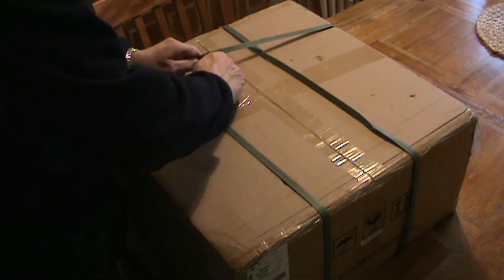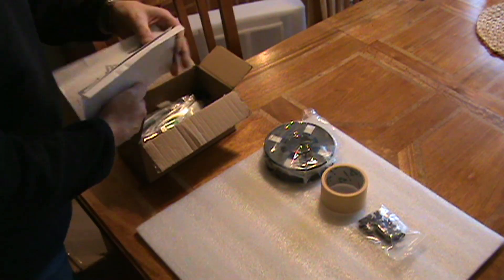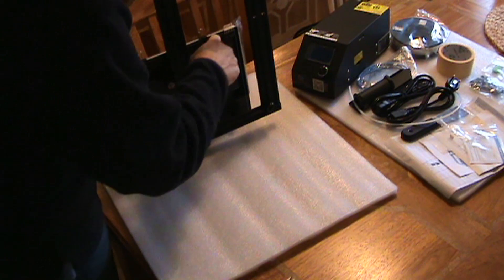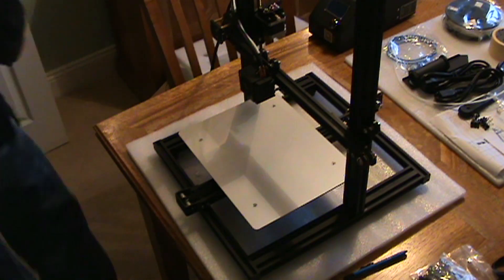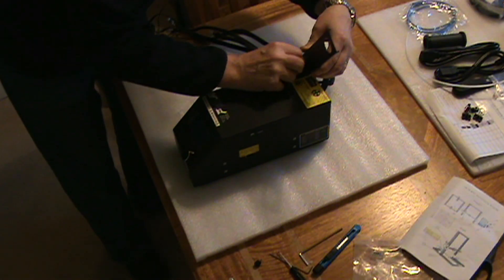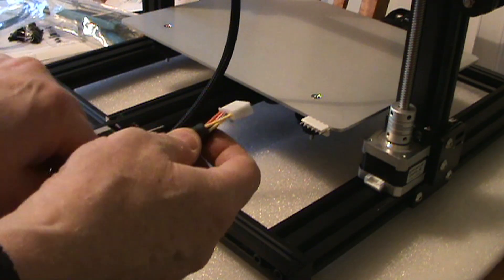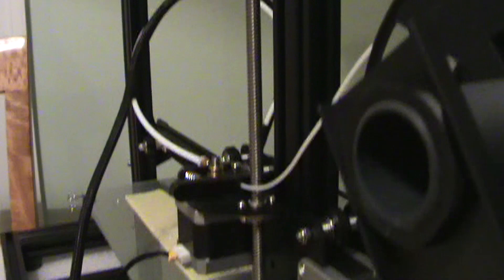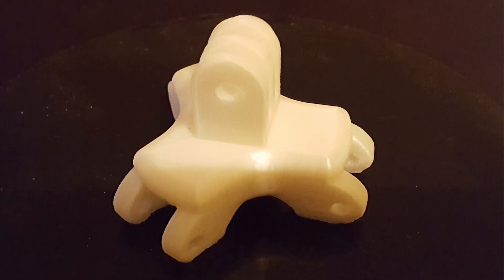Creality CR 10 mini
This is a short video on the building of the CR-10 mini. It was pretty easy and only took a couple of hours.

Link for the CR-10 mini at Banggood

Link to the extruder cover on thingiverse